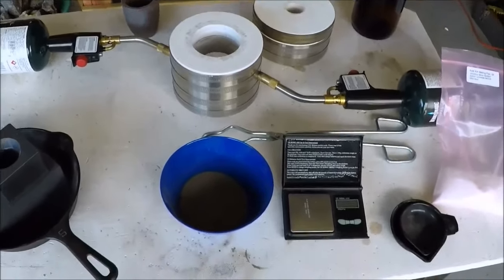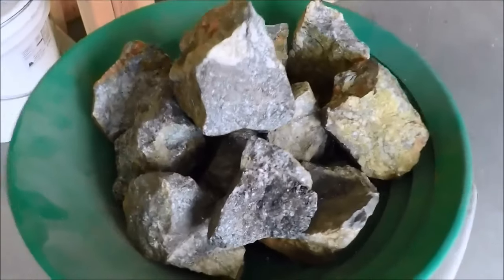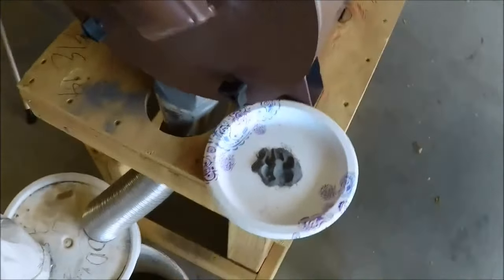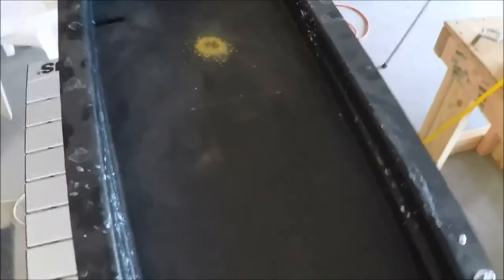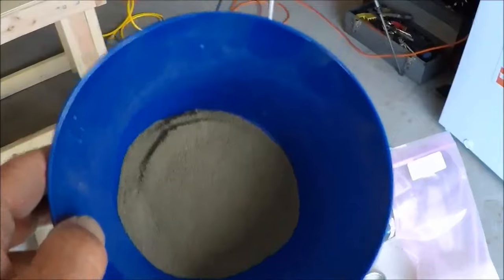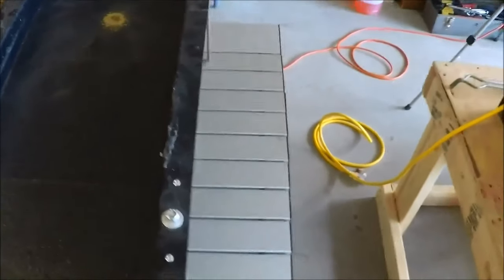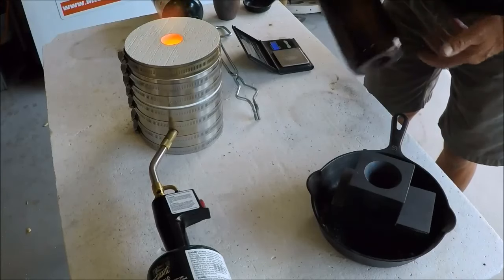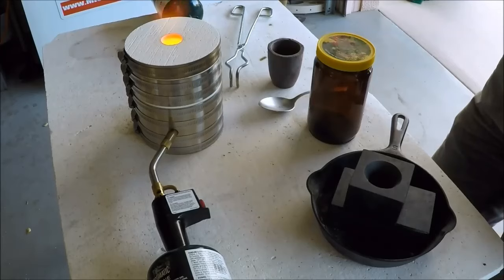How to Extract Silver from Ore at Home by Roasting Silver Ore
Here is How to extract silver from ore at home. Roasting Silver Ore begins with crushing the ore, then roasting off the sulphides, tabling it and finally, smelting inside the KK-6 gas furnace. This video was made by my Kiln manufacturer and sold A full Silver Roasting book is free